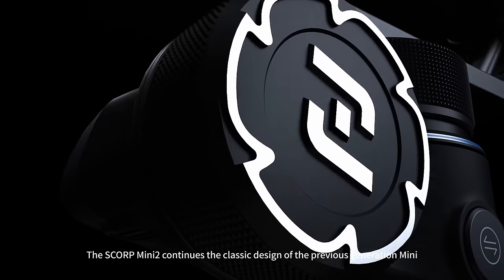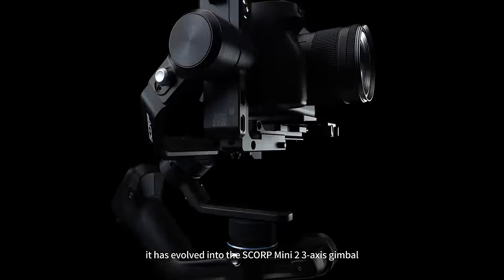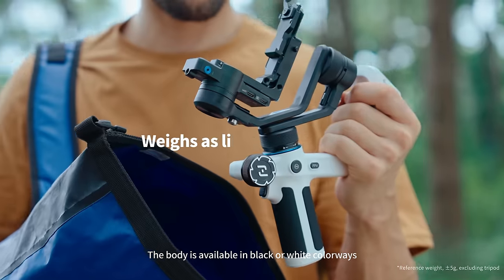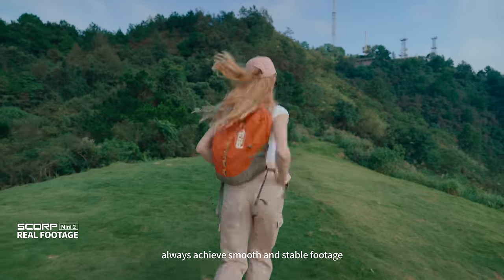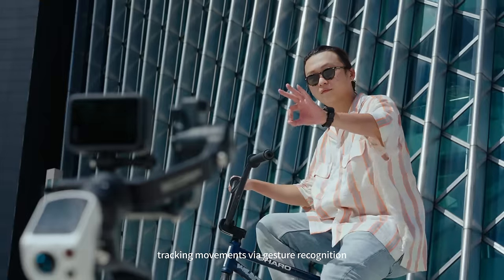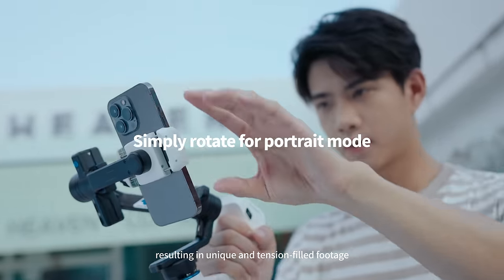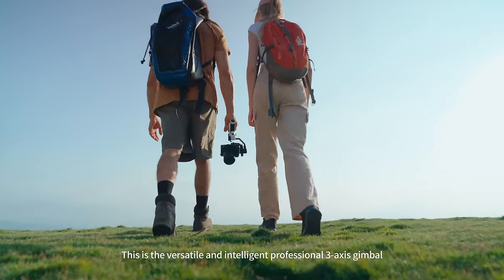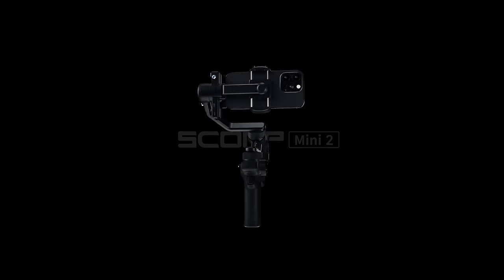Introducing FeiyuTech SCORP-Mini 2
The SCORP Mini2 continues the classic design of the previous generation Mini, featuring a 1.3-inch large touch screen and a versatile handle for capturing various filming angles. With a new mounting platform, it allows vertical camera mounting. Simply turn the dedicated phone holder to switch between landscape and portrait shooting. The gimbal supports Bluetooth control for GoPro, and with the latest generation algorithms, it is capable of filtering out shaking, ensuring smooth and stable footage whether walking or running.